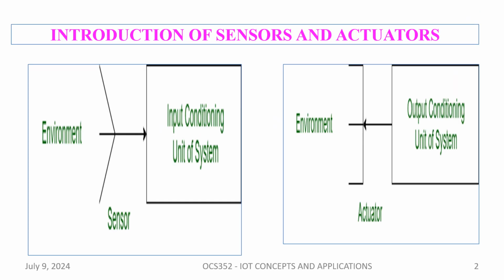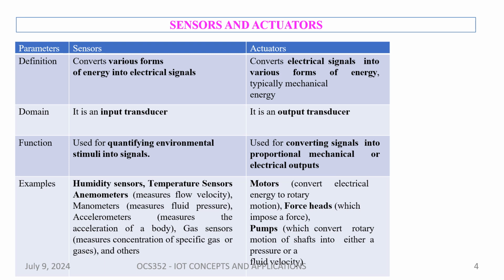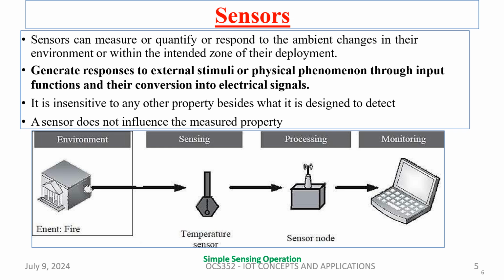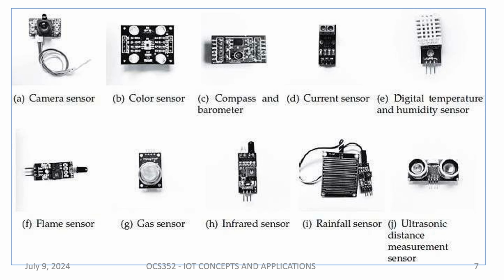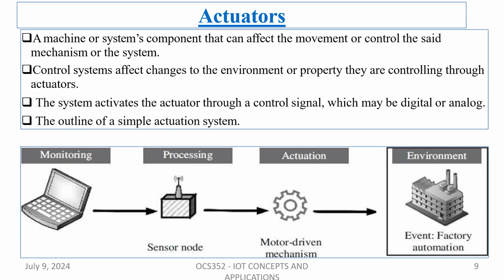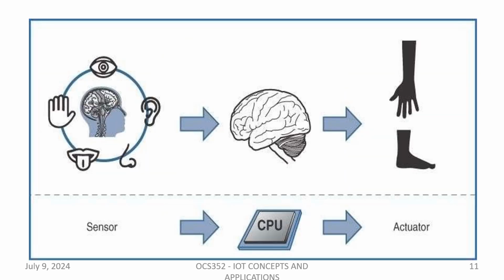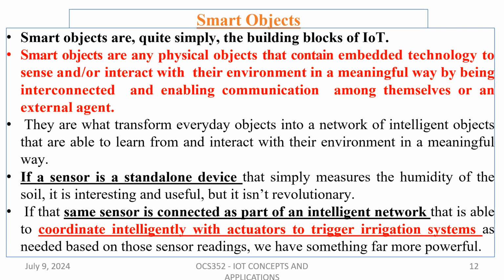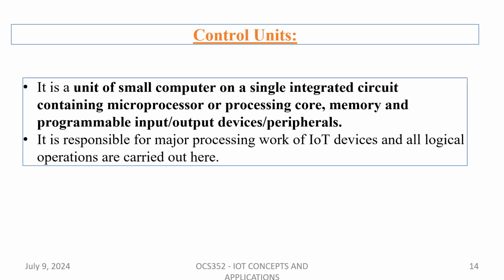UNIT 2 2